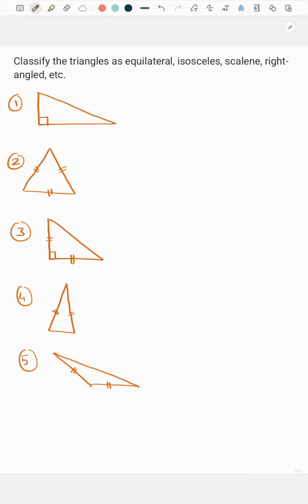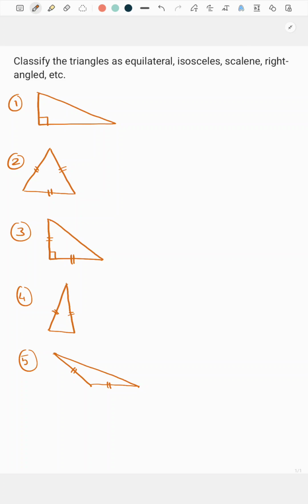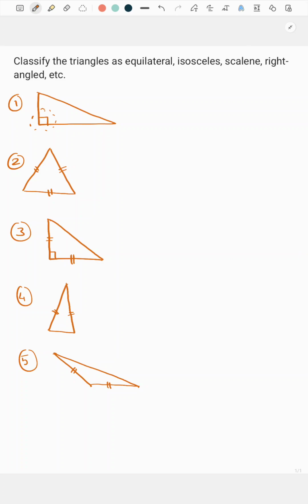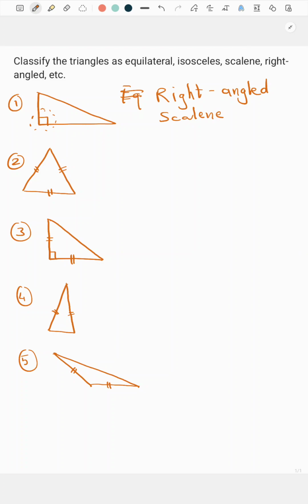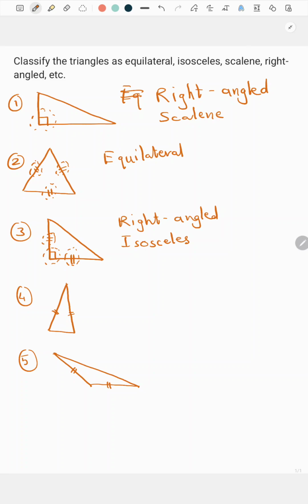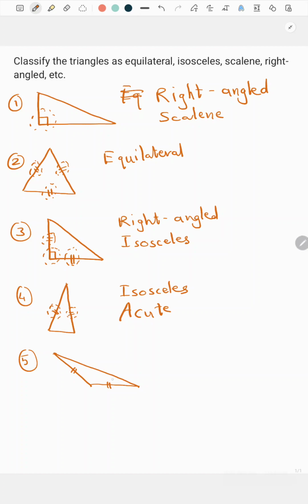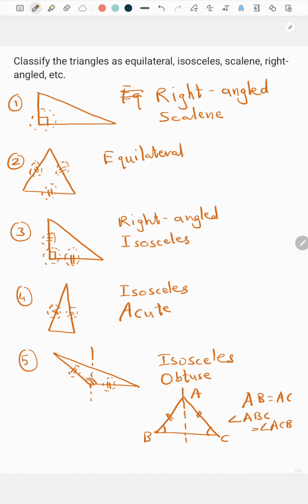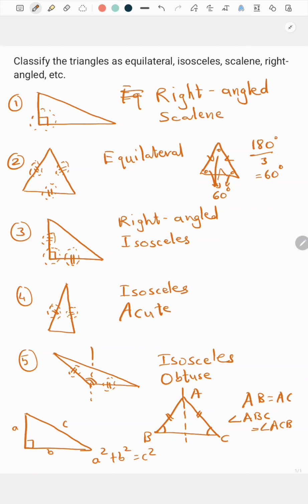Types of triangles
Learn more about types of triangles and how to identify them